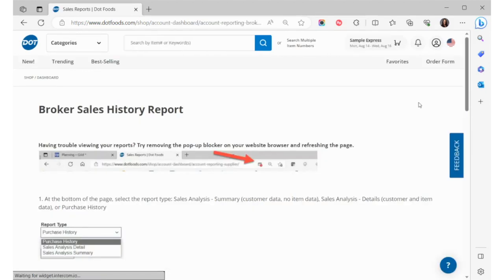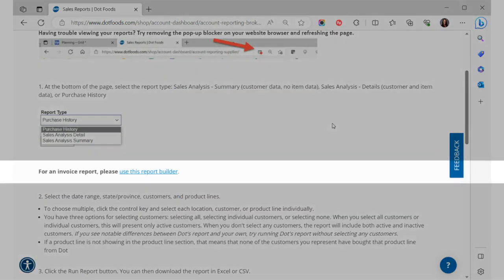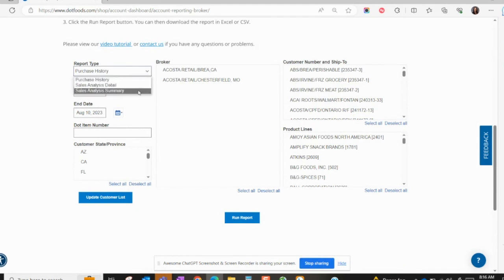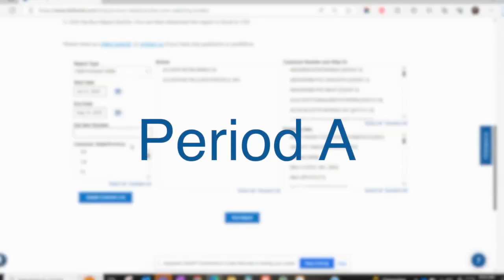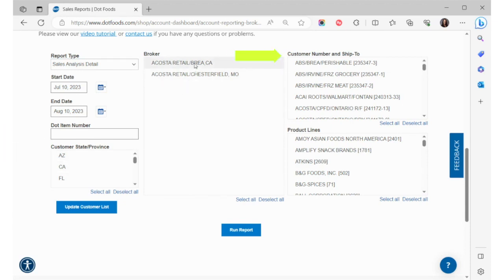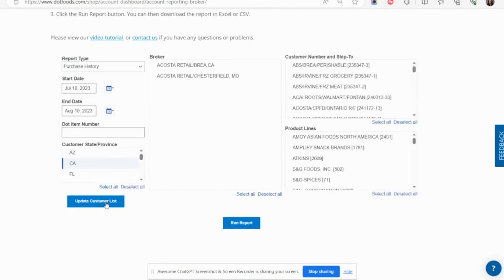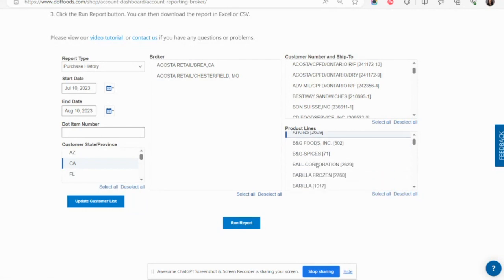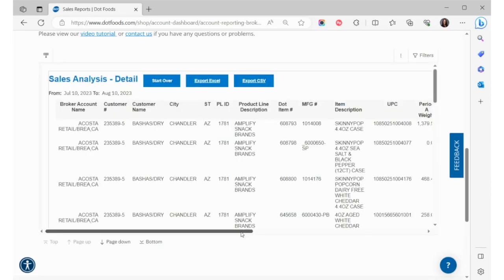How to Run Reports (Supplier or Broker)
In this tutorial, we will show suppliers/manufacturers and brokers how to run purchase history, sales analysis, and invoice reports on the Dot Foods Shop website.

Suppliers: Please note that you will now access reports by clicking Supplier Reports at the top of the Dot Foods Shop website, as well as your dashboard.